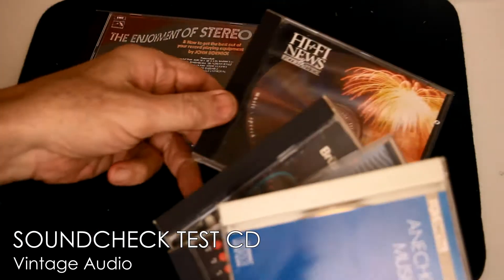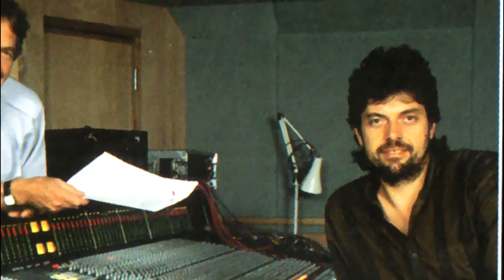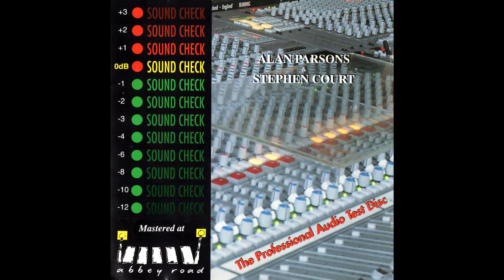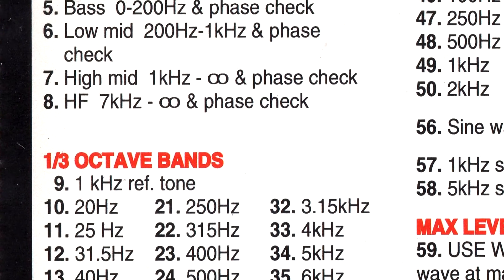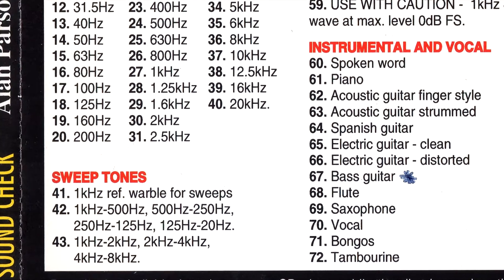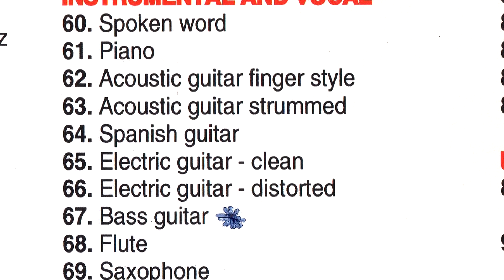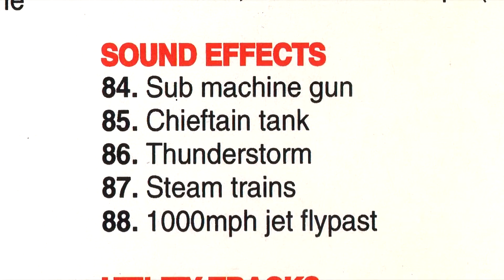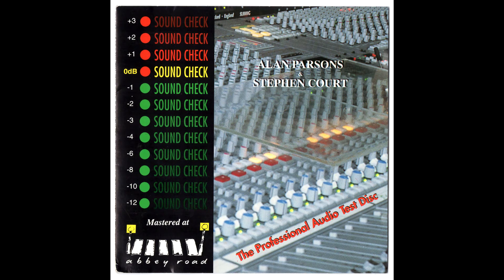SoundCheck: the original sound system/hifi test CD from the1990s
SoundChekck Test, created as the ultimate test CD for big PA systems and hi-fi alike. See and hear the tools it delivers , and how Alan Parsons(engineer:on Floyd's Dark Side of the Moon) & Steve Court - PA system guru, put it together.